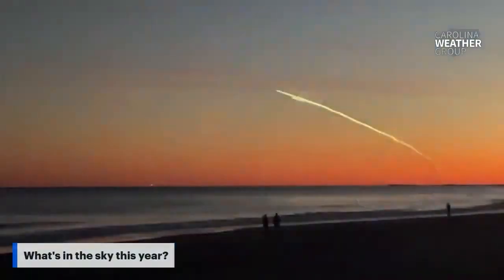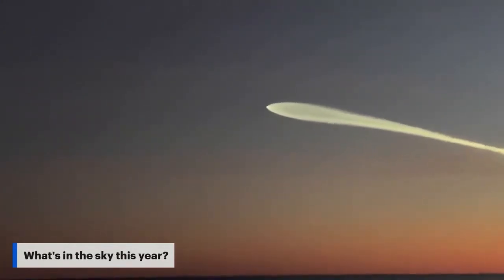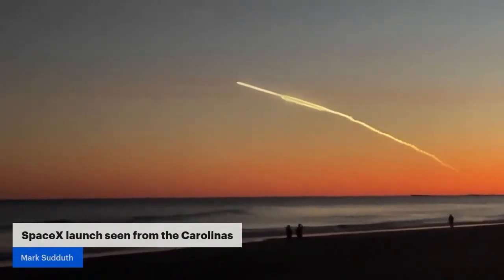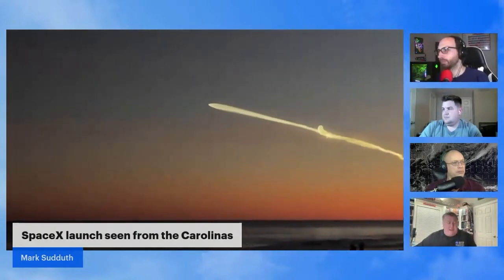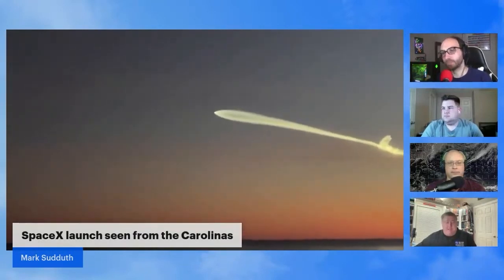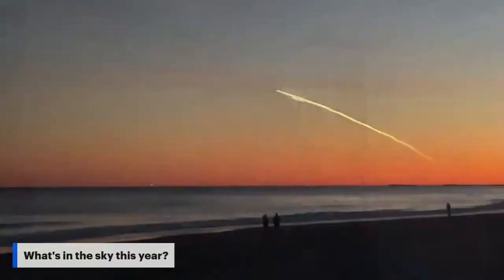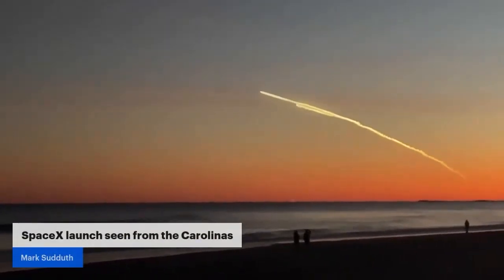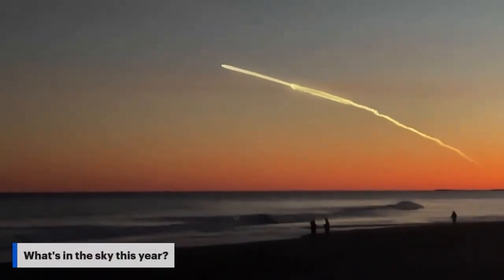Why a SpaceX Falcon 9 rocket launch can be seen in the sky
When a SpaceX Falcon 9 launched from Cape Canaveral in Florida, it could be seen across the sky in parts of the Carolinas.

Video recorded from Wrightsville Beach, North Carolina by Mark Sudduth, of hurricanetrack.com, shows the rocket shooting across the sky.

As Tony Rice, NASA Ambassador from Raleigh, explains, the setting sun helped illuminate the rocket. Rocket launches around the time of both sunset and sunrise can be viewed in the sky, weather permitting, because while darkness has descended on the ground, the sun's rays are still lighting up the higher levels of the atmosphere.

This is a clip from the Carolina Weather Group weekly podcast show from Wed., Jan 18. Our guest was NASA Ambassador Tony Rice. See the full episode

The Carolina Weather Group operates a weekly talk show of the same name. Broadcasting each week from the Carolinas, the show is dedicated to covering weather, science, technology, and more with newsmakers from the field of atmospheric science. With co-hosts across both North Carolina and South Carolina, the show may closely feature both NC weather and SC weather, but the topics are universally enjoyable for any weather fan. Join us as we talk about weather, environment, the atmosphere, space travel, and all the technology that makes it possible.